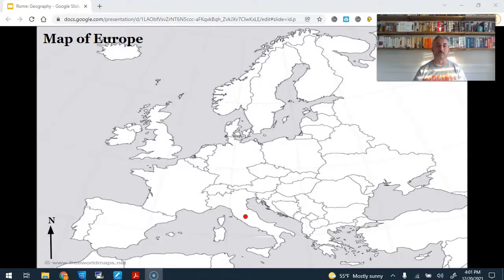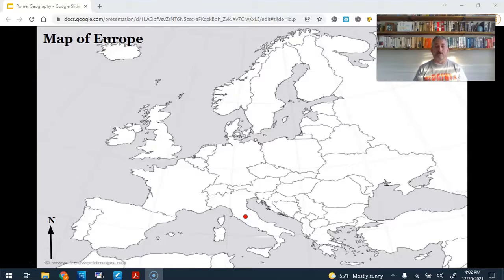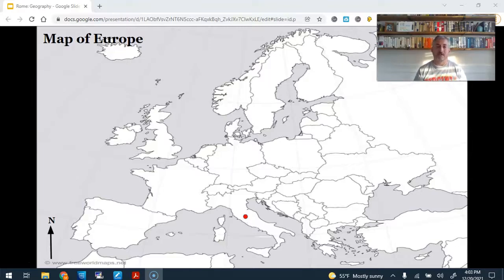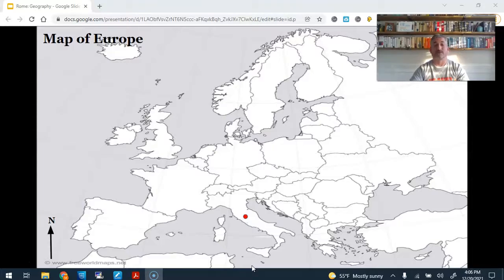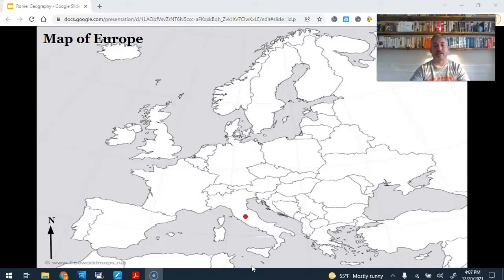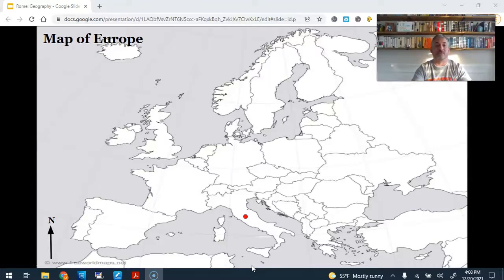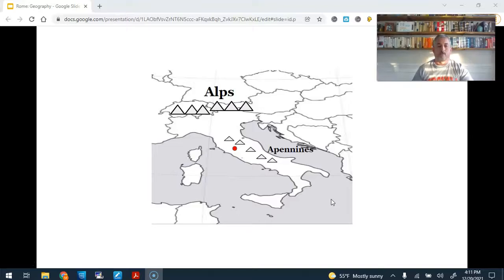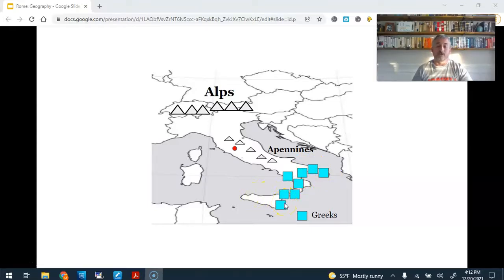Ancient Rome: Geography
This brief video will cover the major geographic features of Ancient Rome and its influence on the development of Rome.